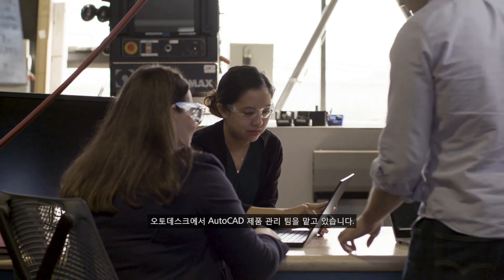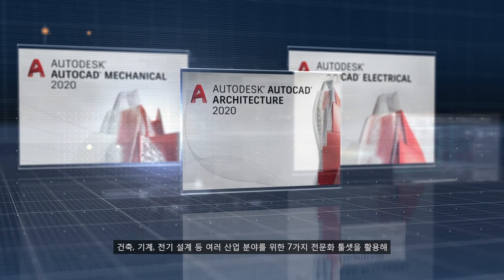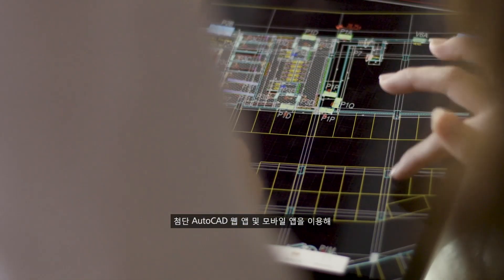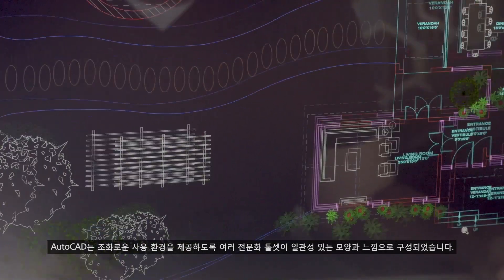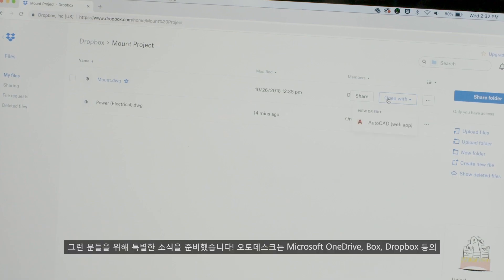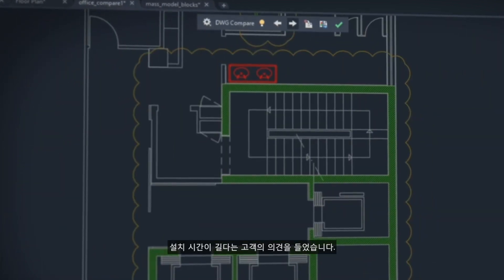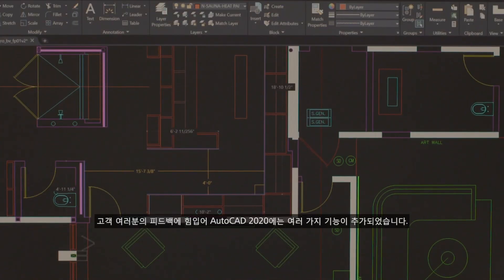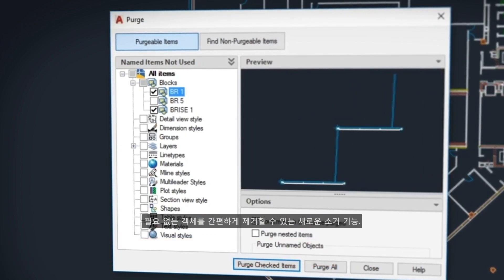AutoCAD 2020 출시!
최신 버전의 AutoCAD로 이제 산업군별 다양한 기능을 업무에 활용해 보세요.

오토데스크에 대한 최신 제품 정보와 다양한 소식을 확인해 보세요.